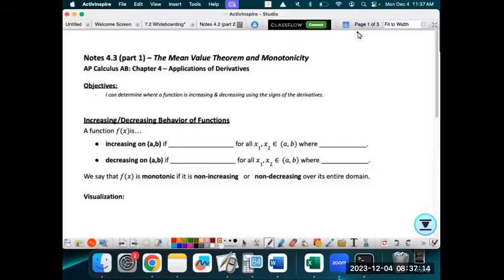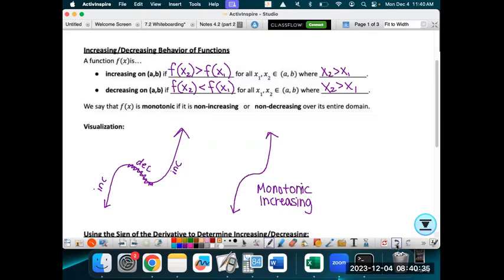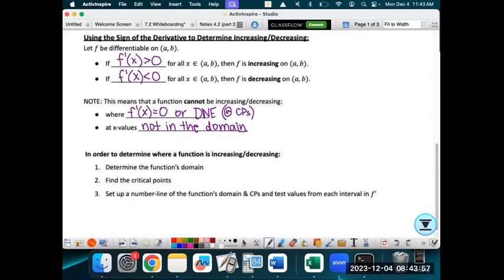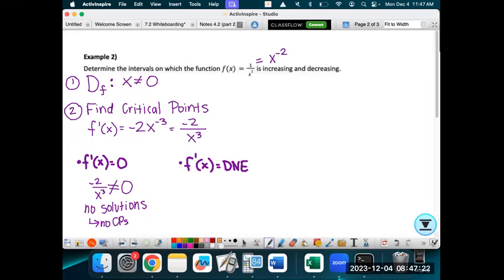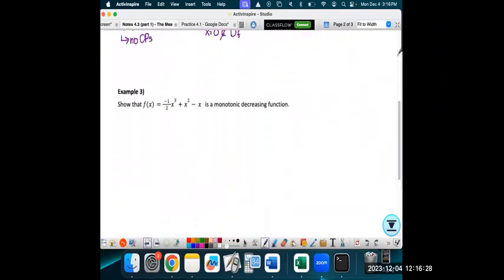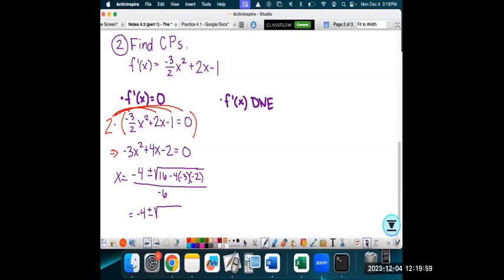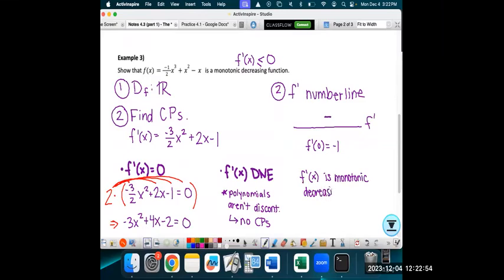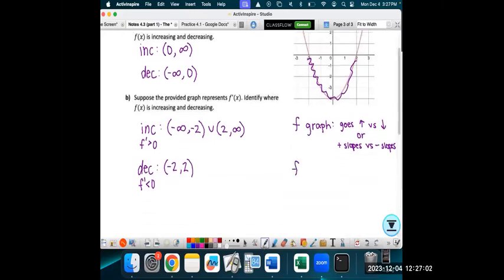Video Lecture 4.3 (part 1)